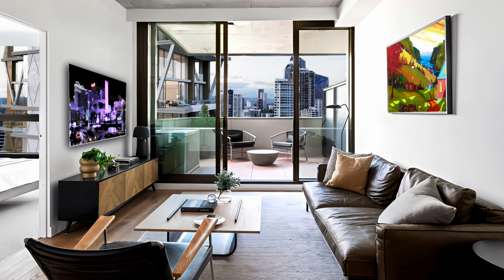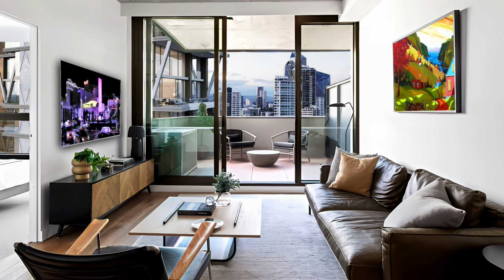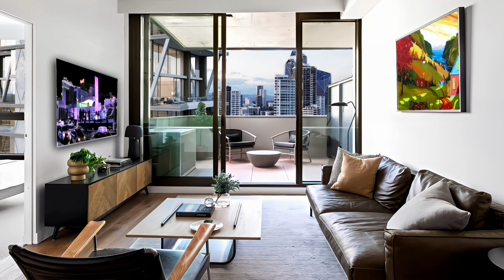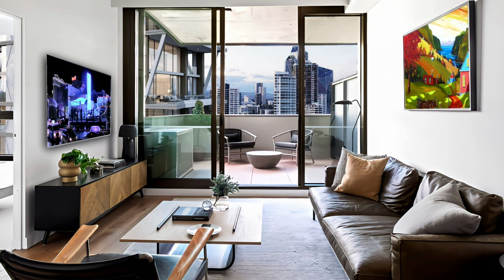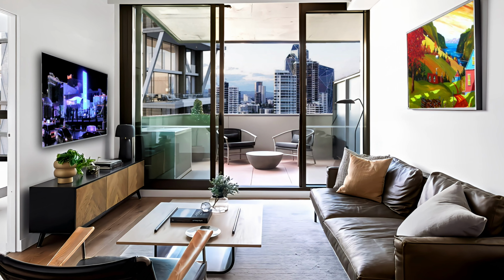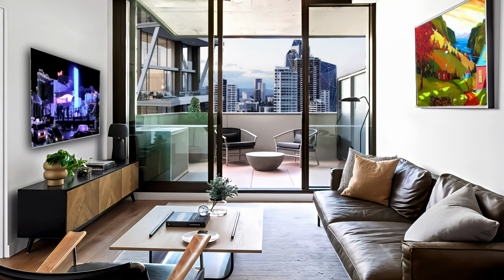Cute Small Apartments, Creative Design Ideas, #29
The interior design of an apartment can raise many questions such as:
- How to create a stylish and comfy interior? or
- How to plan a perfect and functional interior?
- and many other questions.
The main rule, which applies to both interior design and clothing, is to always ask yourself “why?” and “to whom?” about every detail.
For your inspiration we have selected here in this newly uploaded video, around 30 design ideas for small apartments.

Camera: Cody Harris
Narrator: Lulu Stamate
Editor and Producer: Grig Stamate